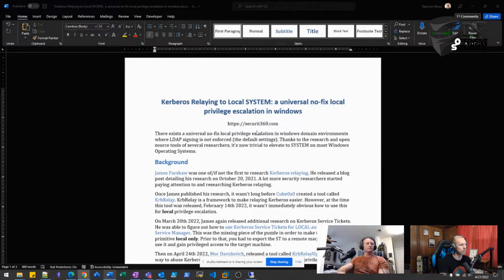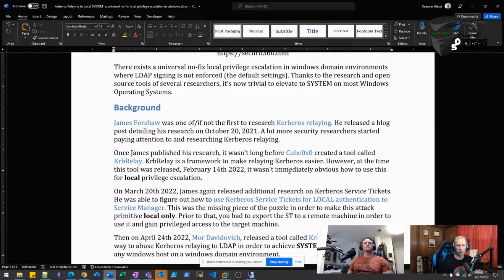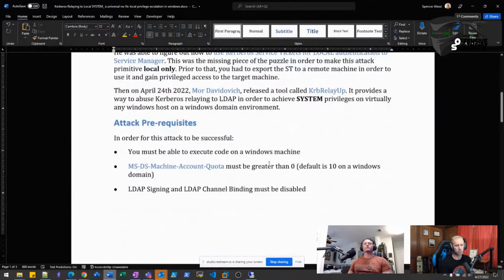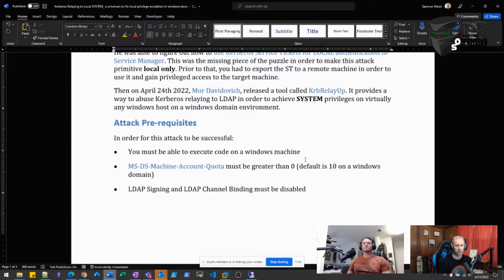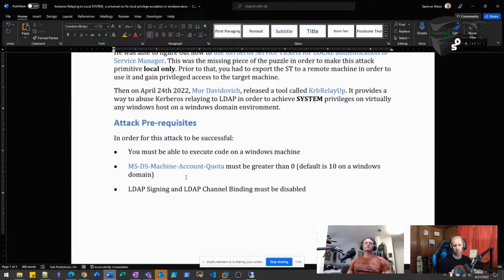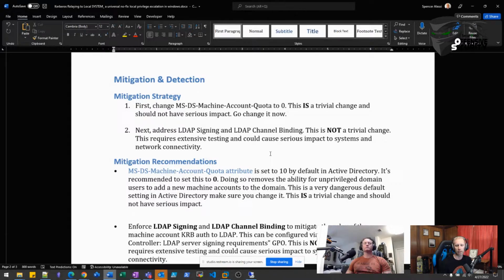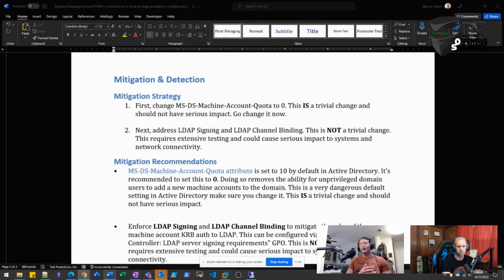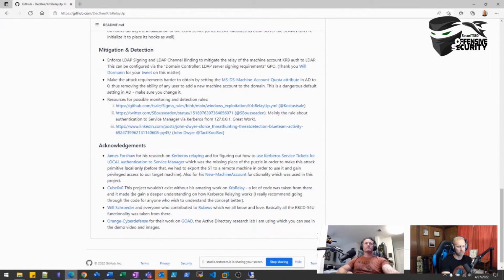Threat Intel Flash Briefing - Kerberos Relaying to Local SYSTEM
There exists a universal no-fix local privilege escalation in Windows domain environments where LDAP signing is not enforced (the default settings). Thanks to the research and open source tools of several researchers, it's now trivial to elevate to SYSTEM on most Windows Operating Systems.